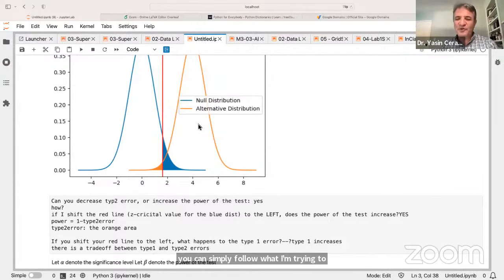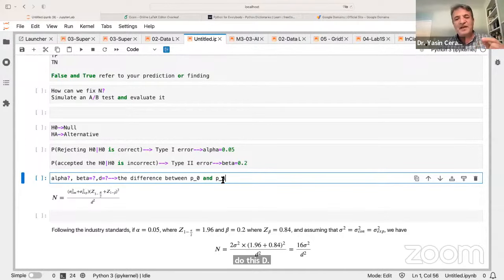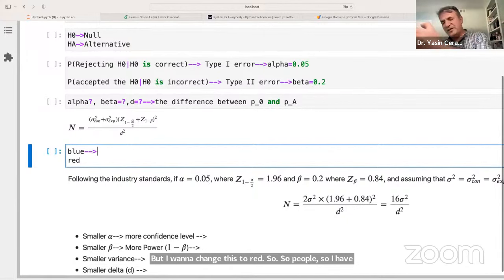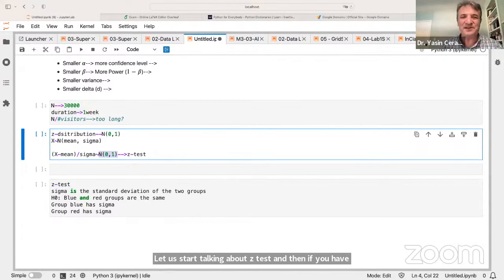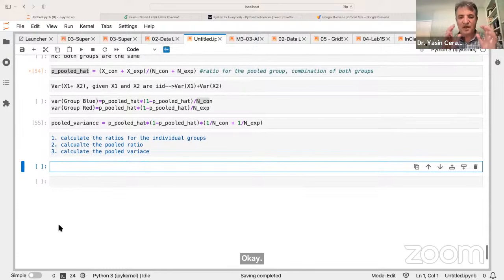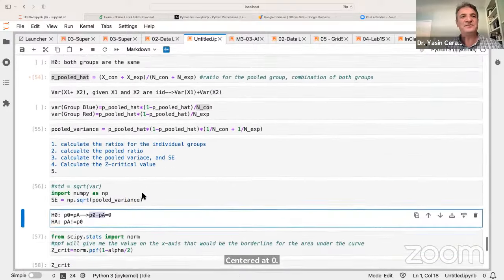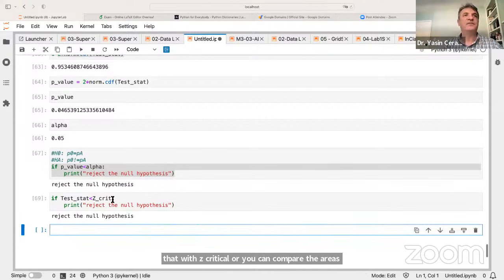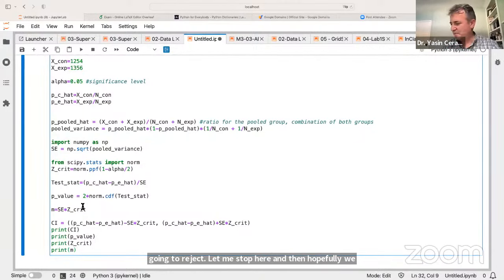AB Testing Workshop Mastering Experimentation and Statistical Analysis